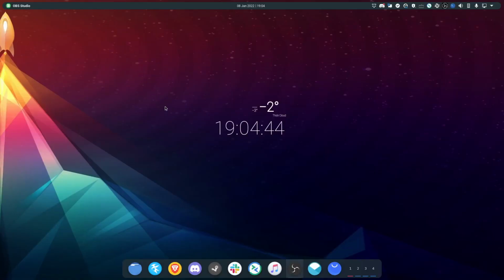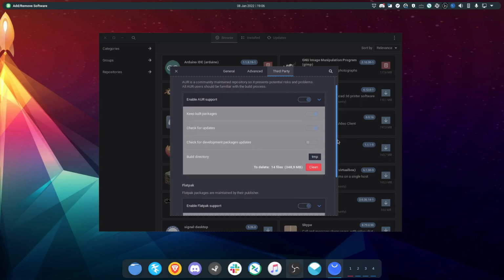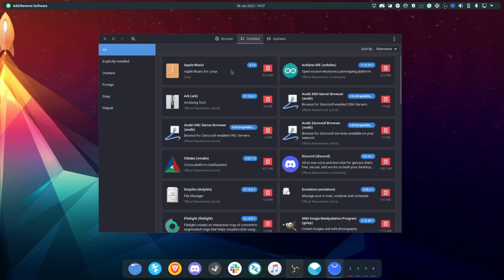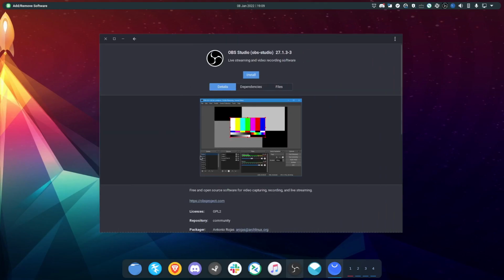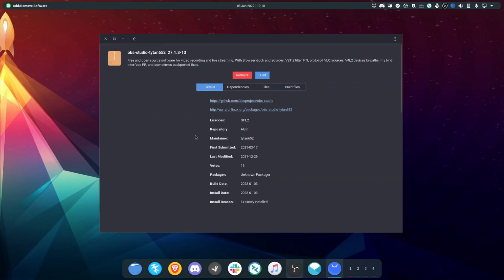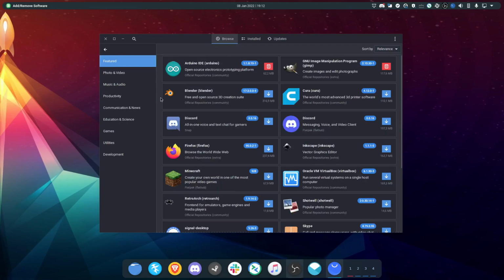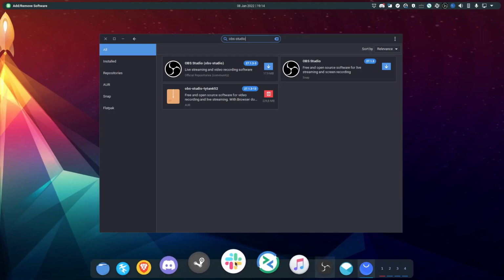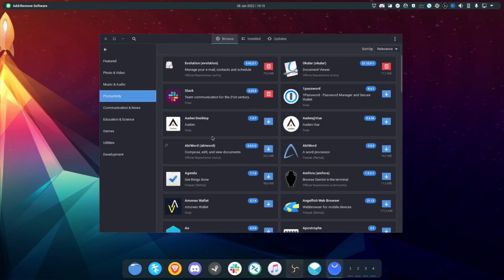How To Install Software in Linux WITHOUT Terminal - Switching to Linux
In this video i will show you how to install software and programs in Linux without using the terminal. This video is aimed at new users, the terminal has lots of advantages. However i would like to give credit to the developers behind the GUI options for installing, maintaining and updating software on Linux.

I stream every Friday at 20:00 CET on Twitch, if you would like to continue the conversation over their then head over to my channel on Twitch.

NOTE: This video was edited for the first time using Kdenlive. I never used that before and as such some things may feel slightly different. (Mac Pro setup and office is being changed and it does not have displays hooked up)

Timestamps:
00:00 - 00:15 Intro
00:16 - 02:02 Why use the GUI
02:03 - 03:55 Enable AUR, Snap and Flatpak
03:56 - 04:32 Quick Live Stream Plug
04:33 - 05:10 Overview of the UI
05:11 - 07:54 OBS Studio as an Example
07:55 - 08:34 What is Build & GitHub
08:35 - 09:35 AUR vs Snap, Flatpak
09:36 - 09:55 Which Order for AUR, Flatpak & Snap
09:56 - 13:22 Browsing, Using & Thoughts
13:23 - 16:03 Conclusion, Channel Updates & Outro

Recording Equiptment:
Stream/Desktop Mic